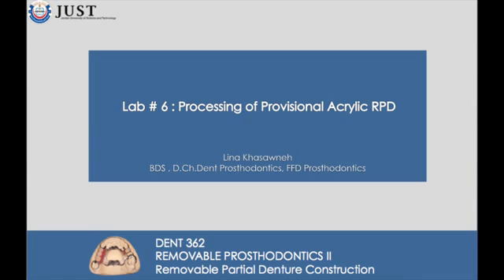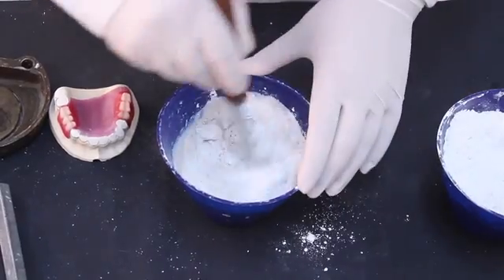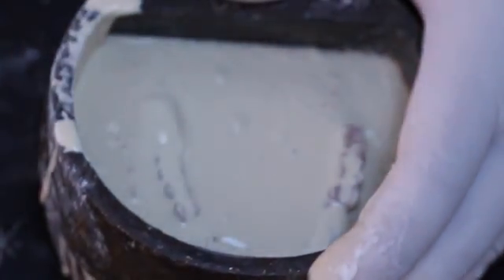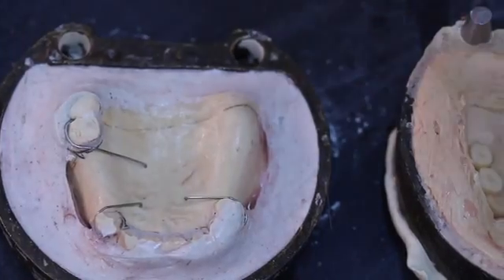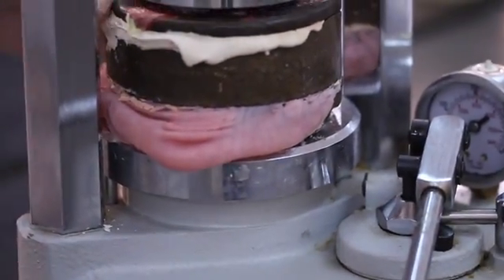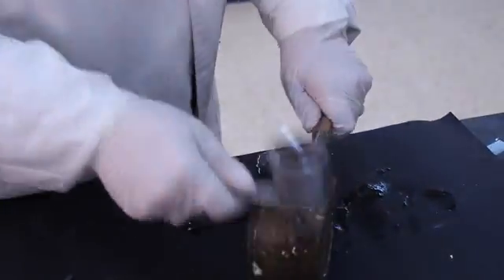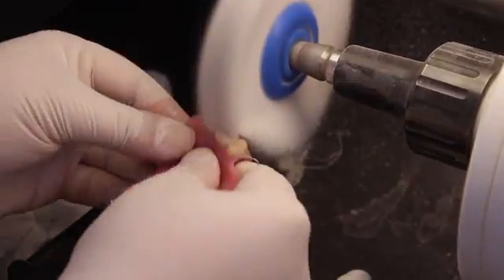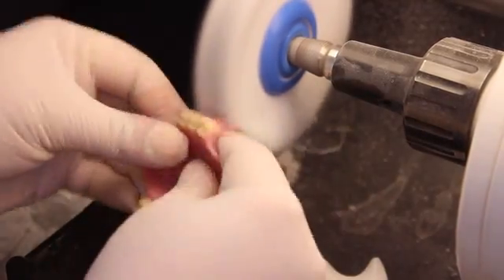Lab # 6: Acrylic RPD Processing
This video demonstrates the laboratory steps of processing of provisional acrylic partial denture .

This video was filmed in Prosthodontics Lab in Jordan University of Science and Technology